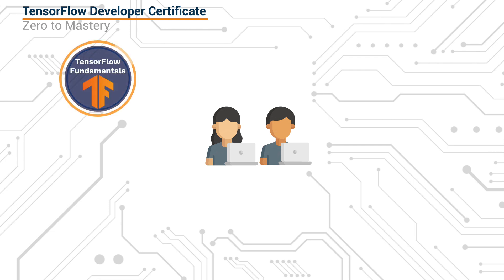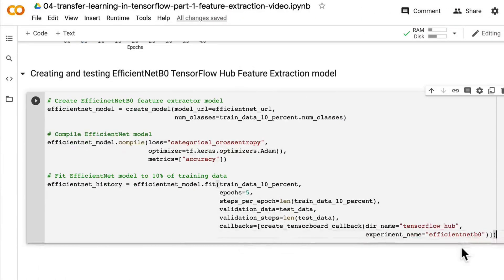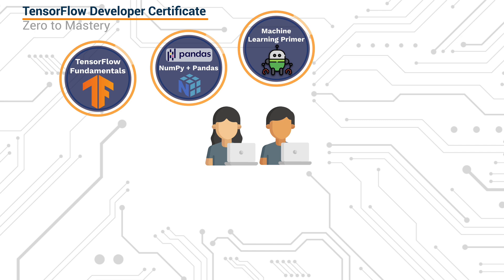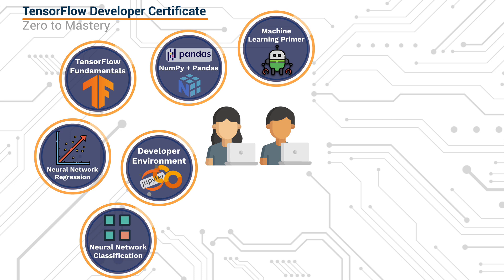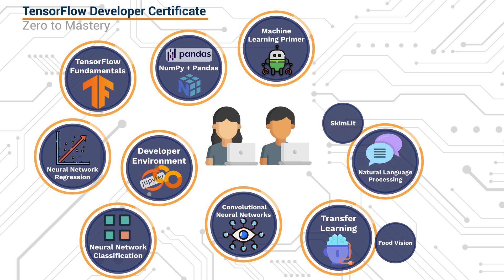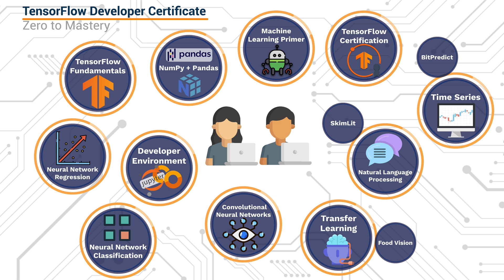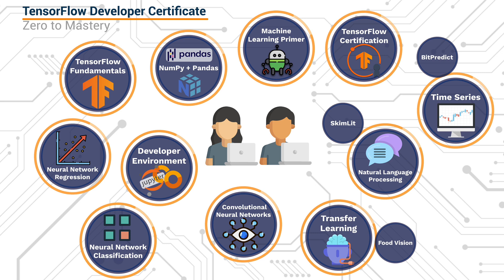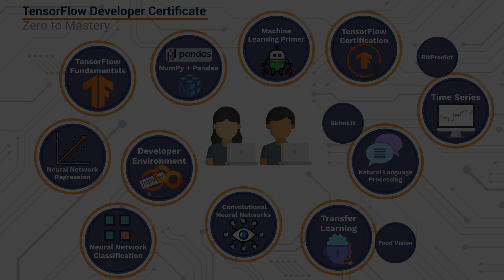Course Outline for TensorFlow Developer Certificate in 2026: Zero to Mastery | TensorFlow Tutorial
Learn TensorFlow, pass the TensorFlow Developer Certificate exam and get hired as a TensorFlow developer making $100,000+ a year. Taught by TensorFlow Certified Expert, Daniel Bourke, this course will take you step-by-step from absolute beginner to becoming part of Google's TensorFlow Certification Network.

This video outlines how you'll go from zero TensorFlow knowledge to building your own machine learning models in TensorFlow, acing Google's TensorFlow exam and becoming a TensorFlow Certified developer.

◾ You want a step-by-step guide to pass the TensorFlow Developer Certificate exam so that you can join Google's Certificate Network and get hired at a top company, making over $100,000 / year
◾ You want to be recognized as a top tier quality candidate by recruiters at leading companies
◾ Anyone who wants to learn TensorFlow and how to pass the TensorFlow exam from an industry expert (Daniel Bourke) who has taken and passed the exam and has actually worked in the field
◾ Students, developers, and data scientists who want to demonstrate practical machine learning skills by actually building and training real models using TensorFlow
◾ Anyone looking to expand their knowledge when it comes to AI, Machine Learning and Deep Learning
◾ Anyone looking to get real-world experience building TensorFlow models using Computer Vision, Convolutional Neural Networks and Natural Language Processing with the latest version of TensorFlow

💥 Why take this TensorFlow course?

This course is focused on efficiency so that you never have to waste your time on confusing, out of date, incomplete TensorFlow tutorials anymore. We are confident that this is the most comprehensive TensorFlow course you will find to ensure you pass the TensorFlow Developer Certificate exam and give you the hands-on experience to become recognized as a TensorFlow expert.